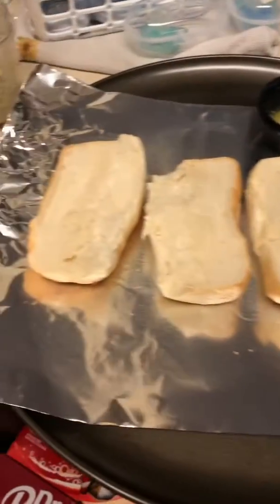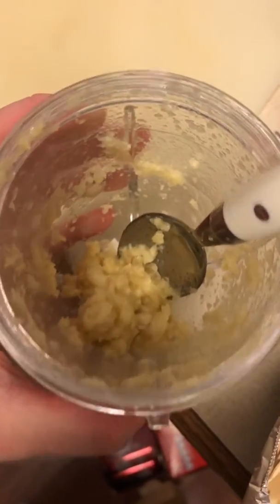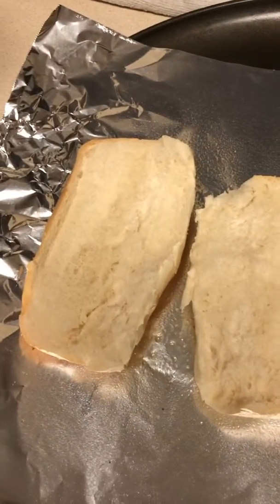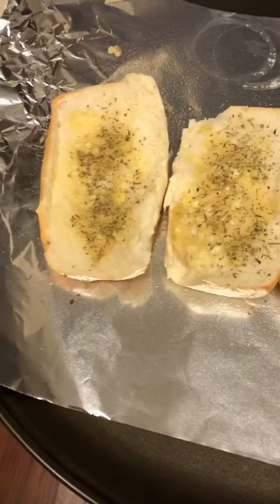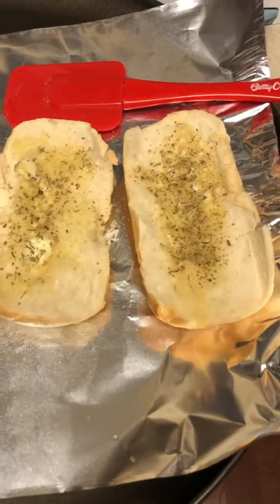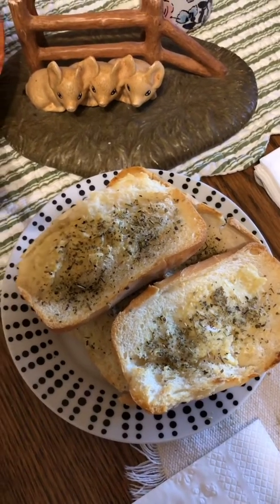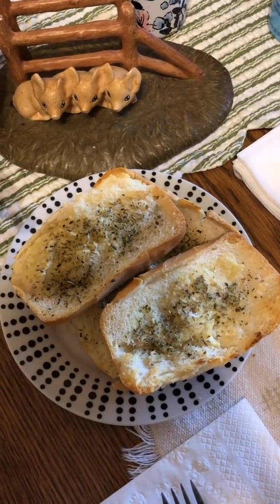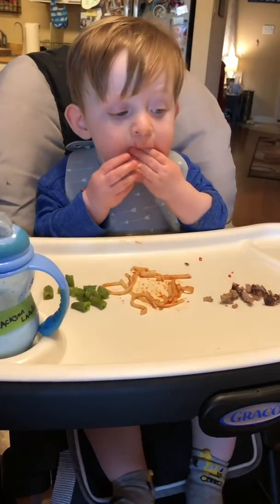“Poor Man Garlic Bread” recipe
Making garlic bread with ingredients I have on hand and without having to run to the store!